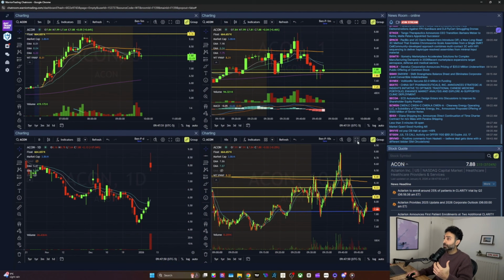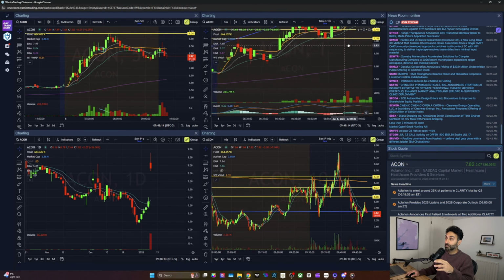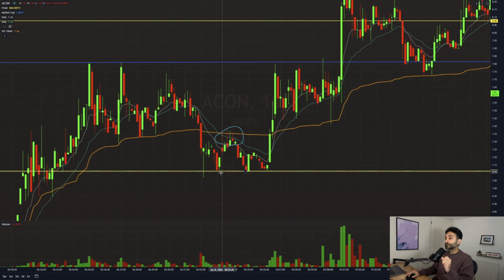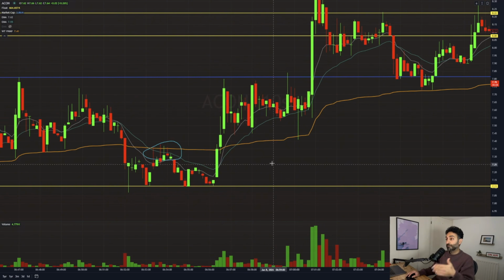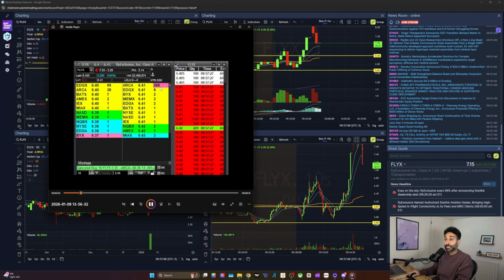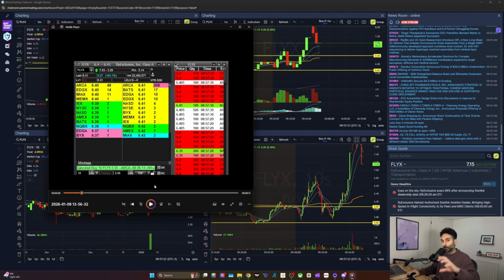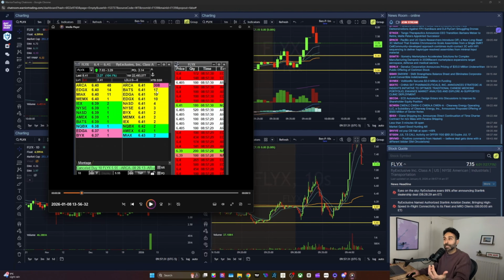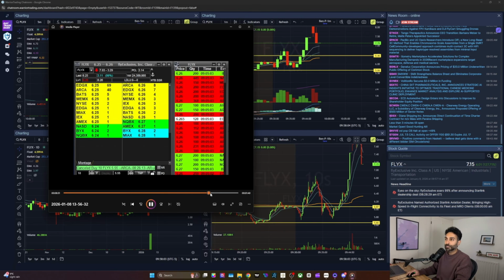How to Detect Iceberg Orders Using Level 2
📊 Iceberg Orders Explained | How to Spot Hidden Orders + Trade Recap

In today’s video, I explain what an iceberg order is and how to spot it in real-time using Level 2 and order flow. Iceberg orders are hidden large orders that can control price action — and most traders don’t even realize they’re there.

I also walk through my trades from the day, showing how iceberg orders affected the stock’s movement and how I used that information in my decision-making.

What I cover in this video:

✔️ What an iceberg order is

✔️ How large traders hide their real size

✔️ How to detect iceberg orders on Level 2

✔️ Real stock example from today’s session

✔️ How iceberg orders affect price movement

✔️ Full trade recap and lessons

If you trade small caps or use Level 2, this video will give you an edge most traders don’t have.

Chapters:
00:00 - Intro
00:31 - PnL
00:58 - Trade Recap
05:31 - Iceberg Orders
14:19 - Wrap Up

Day trading involves significant risk, and most traders lose money. Always do your own research, make your own decisions, and never trade with money you can’t afford to lose.